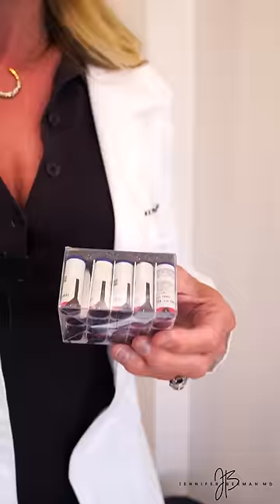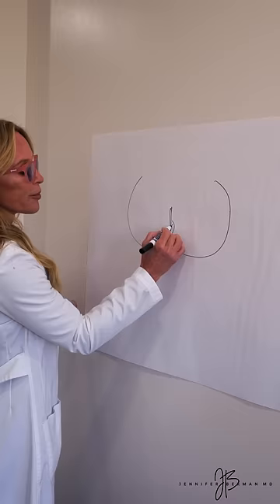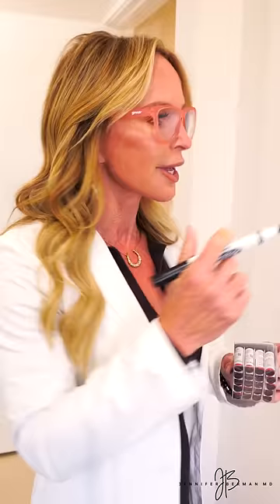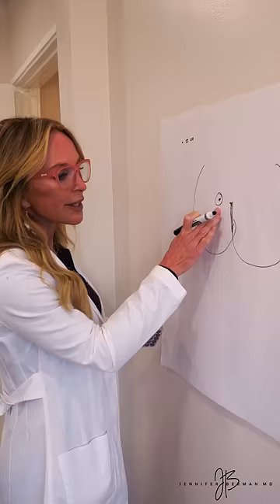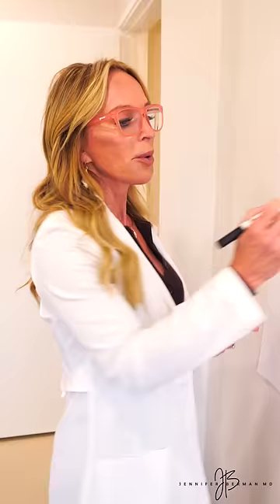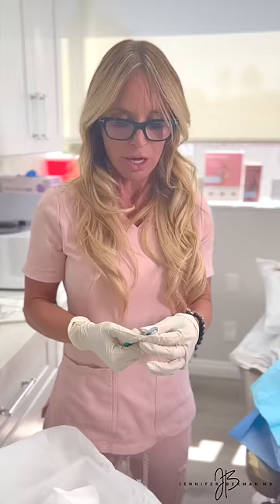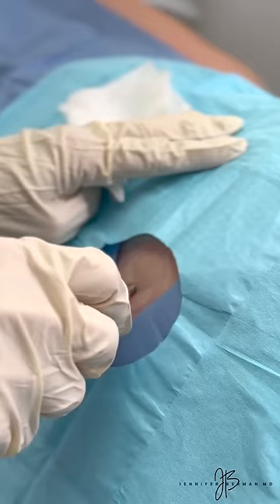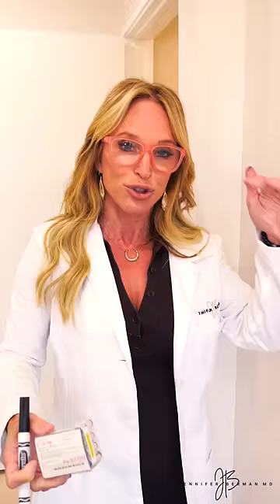HRT Pellets Explained - Los Angeles Dr. Jennifer Berman